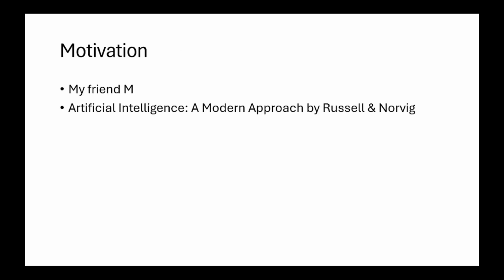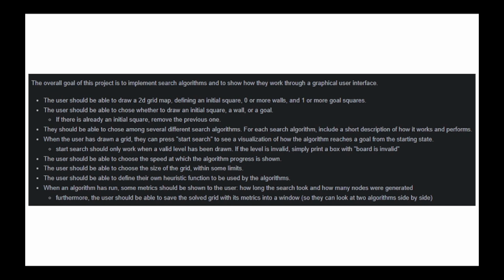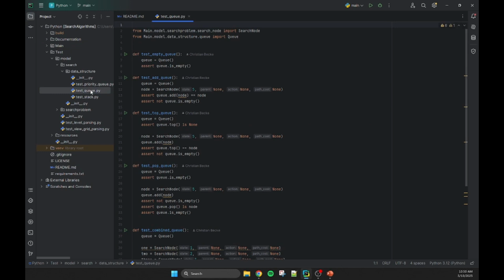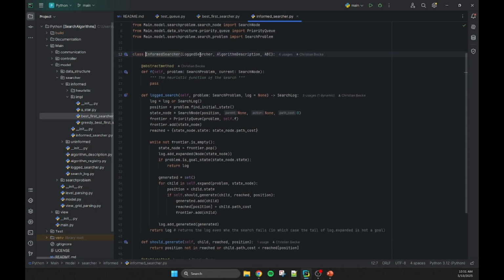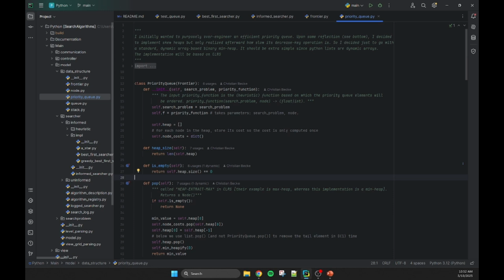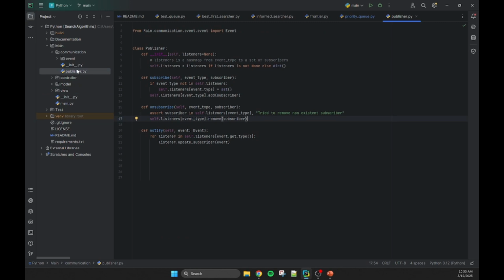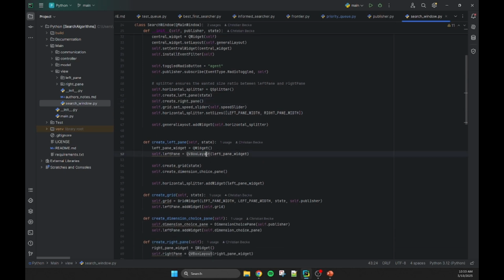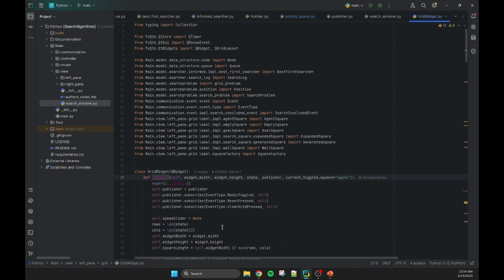Project Tour: Python Search Algorithm Visualizer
Motivates the project, shows the process, and goes over some implementation.